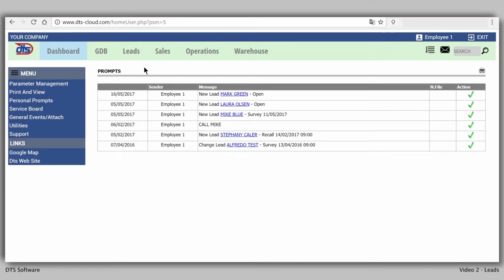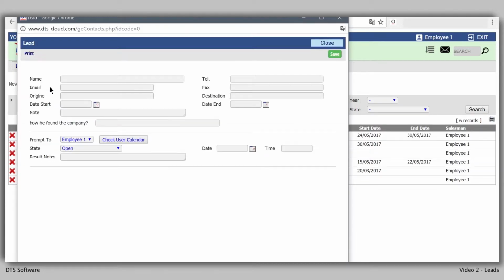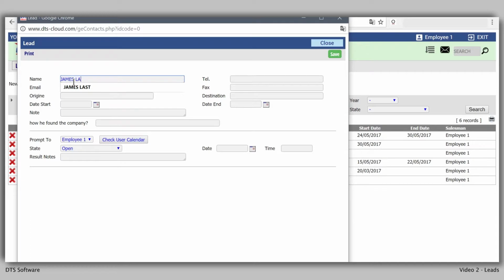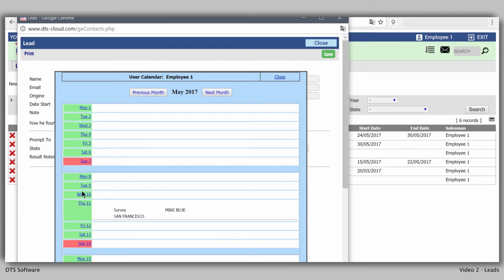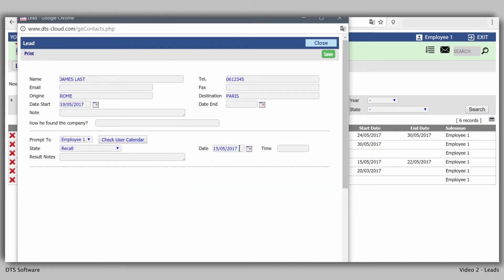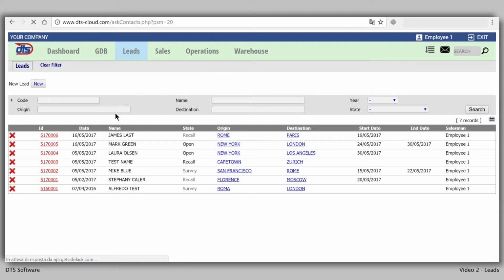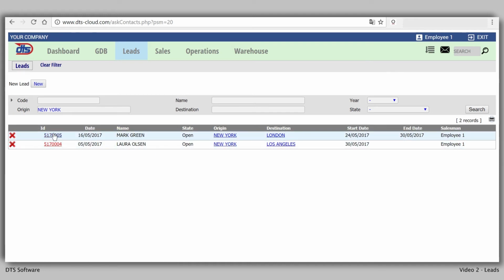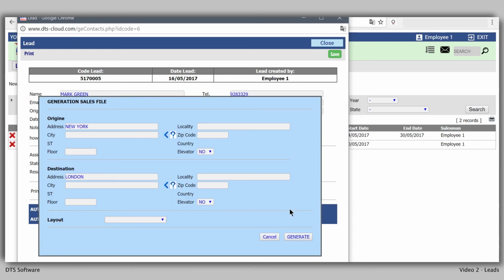DTS Tutorial 2 - Leads Management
This tutorial 2 shows the DTS Leads Management and what features and information you can view.

DTS is a management software for moving businesses. DTS manages every aspect of a mover’s job: preparing estimates, managing operating practices, checking costs, planning services and resources, stock management and business administration through accurate statistics.